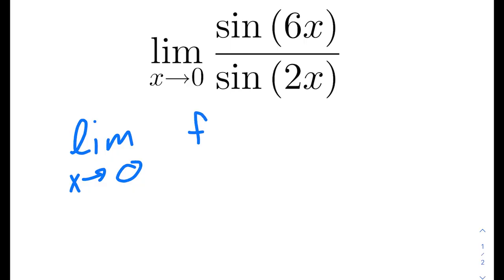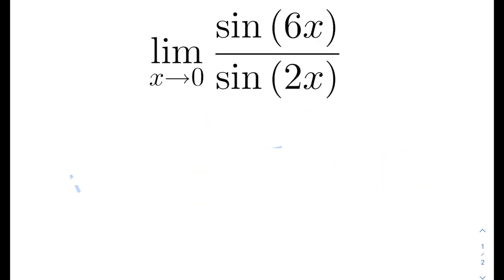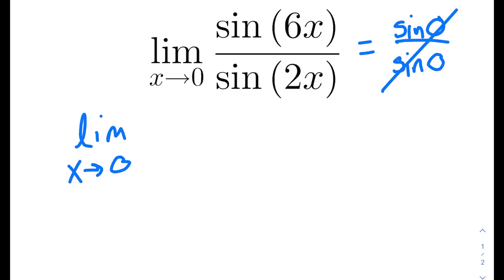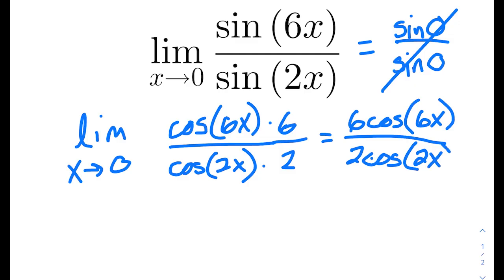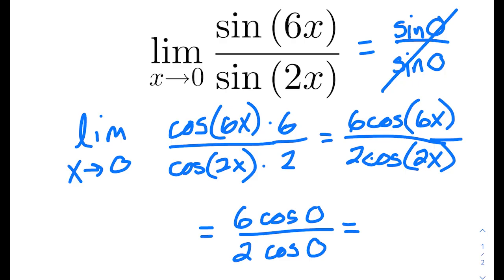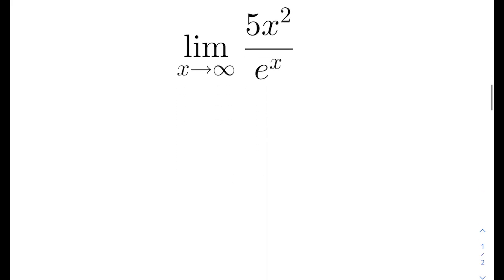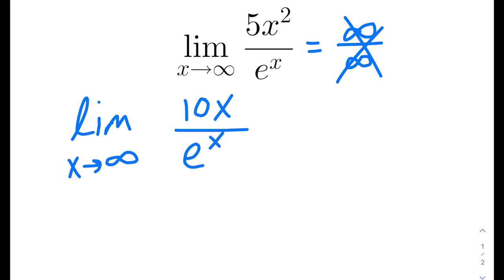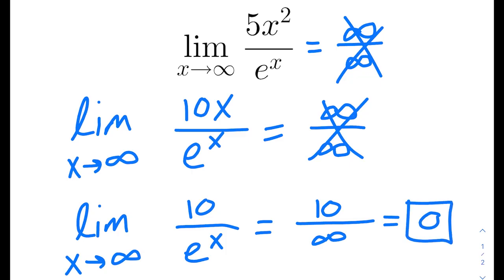L'Hopitals Rule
This video shows a calc question with a limit that can be solved by applying L'Hopitals Rule.